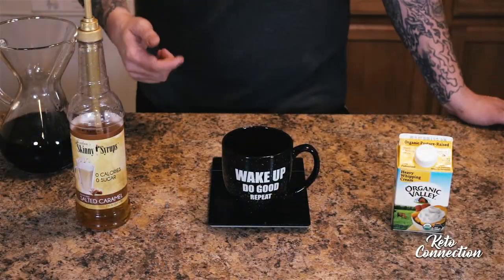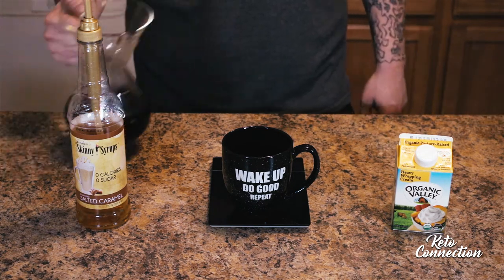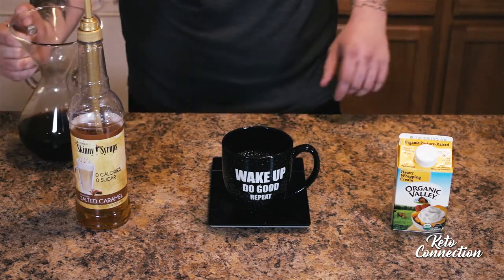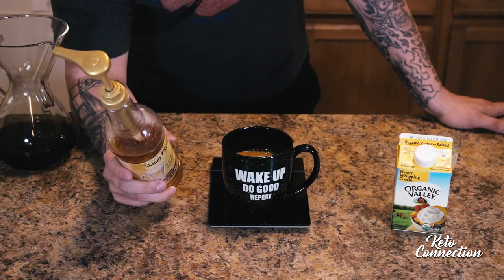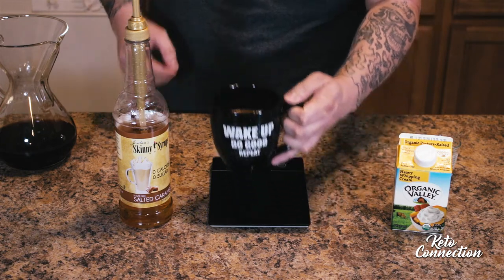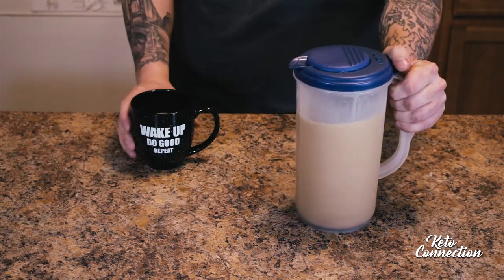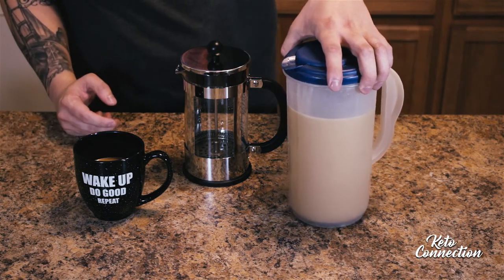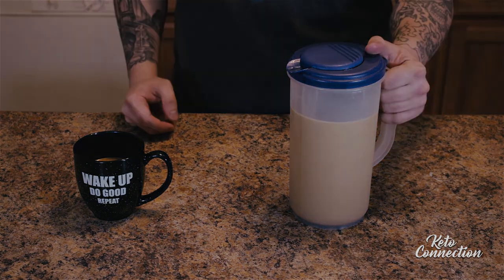The BEST Tasting 0 Carb Keto Diet Starbucks Coffee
We have been on a hunt to find the best tasting coffee for our keto diet and I believe I have finally created it!

SEE MACROS BELOW!!

Nutrition:
Calories                102
Cholesterol          40mg
Sodium                 389mg
Carbs                    0.8g
Sugars                  1g
Protien                  0.2g

Artificial Sweetener : Sucralose Powder - Glycemic Index Rating = 0